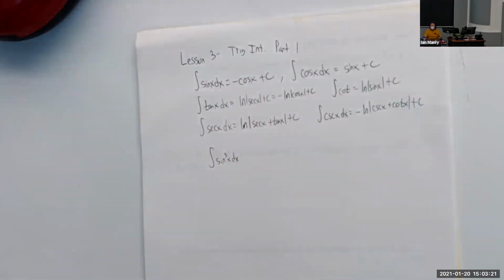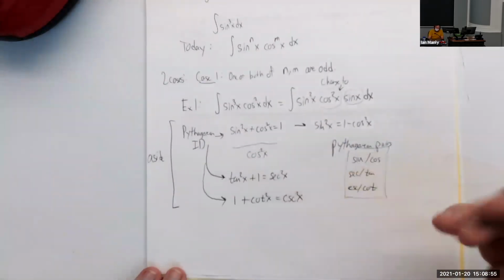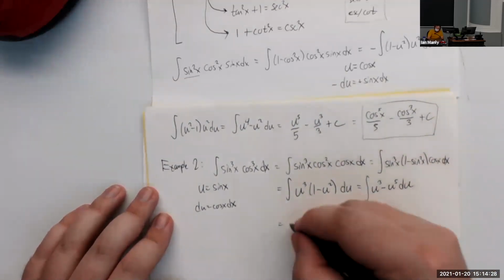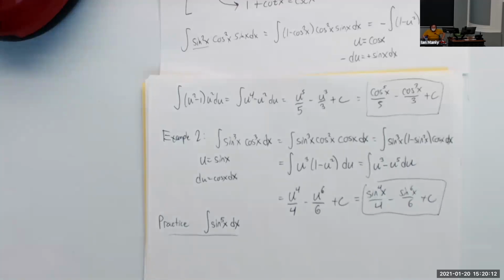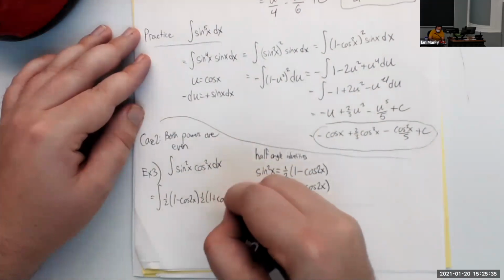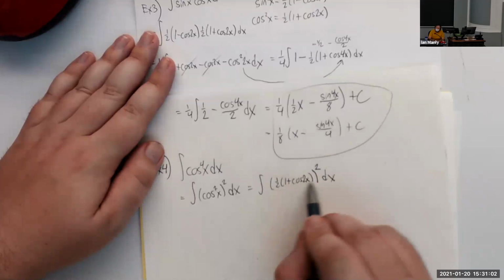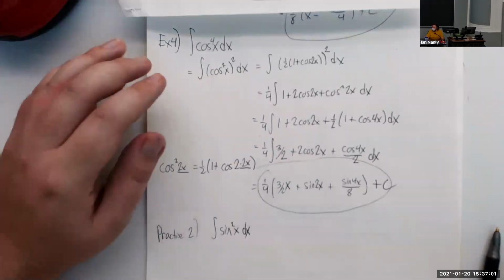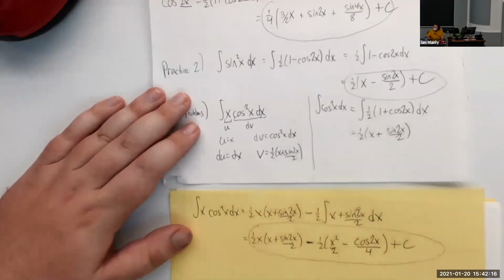MAC 2312 - Lecture 3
In this lesson we begin exploring how to integrate products of powers of sines and cosines.